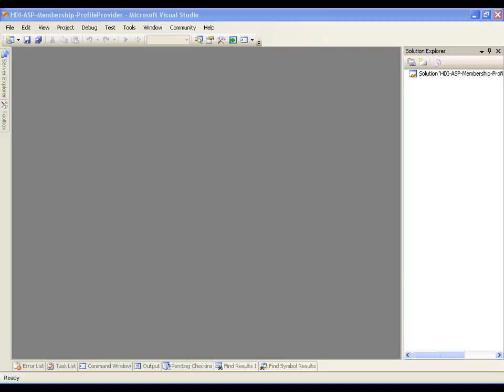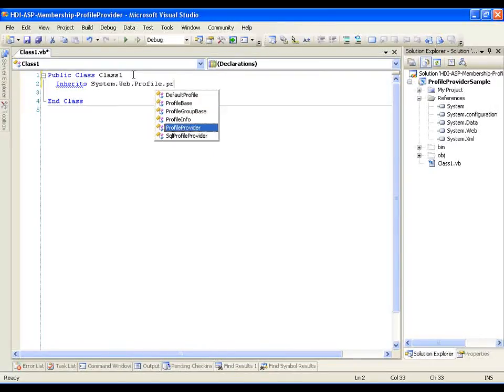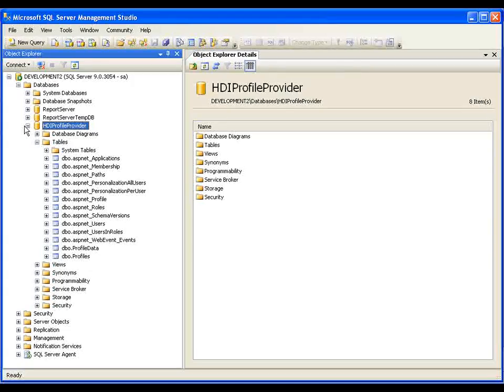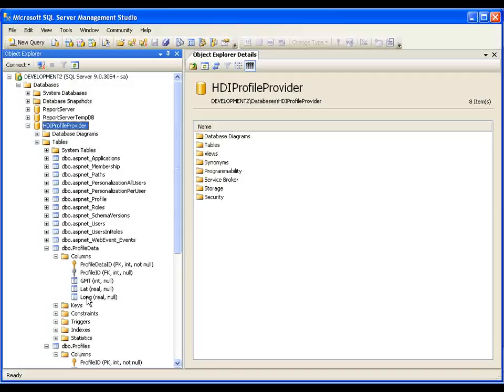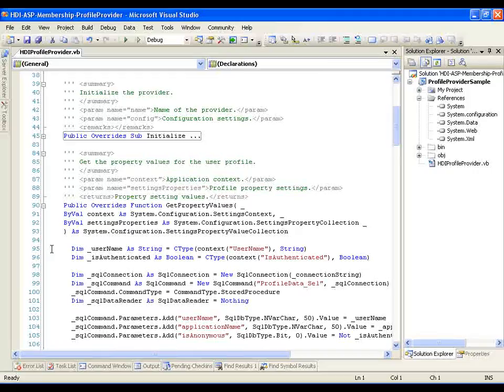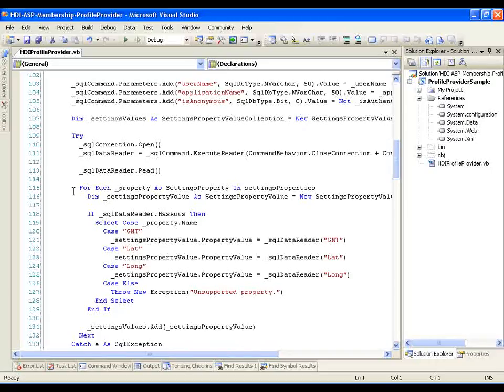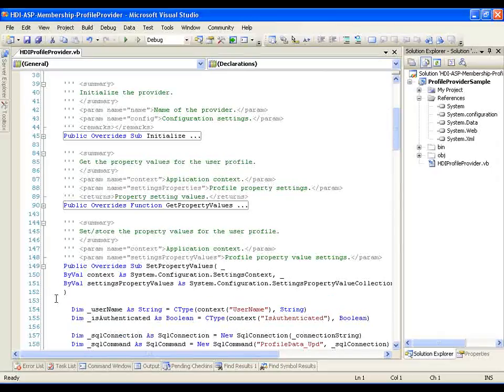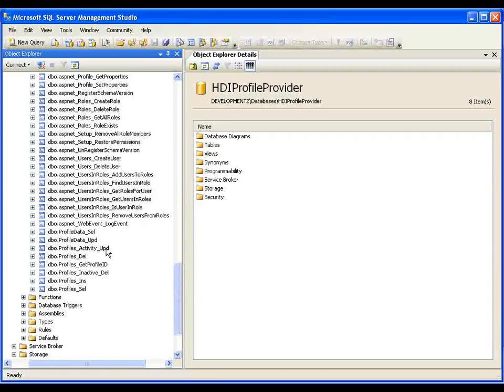19-WinVideo-ASP-CustomProfileProvider_chunk_1